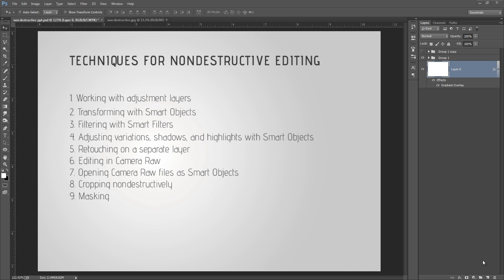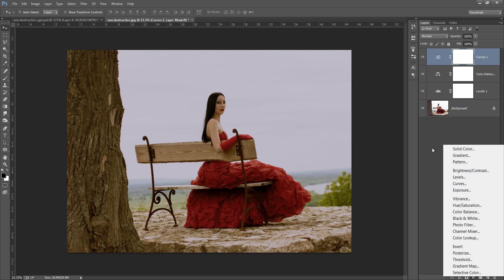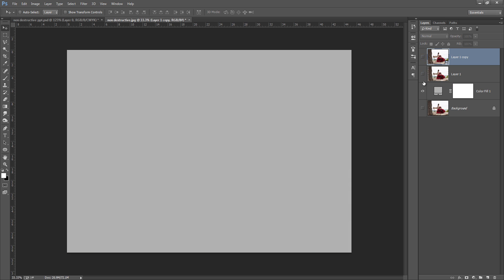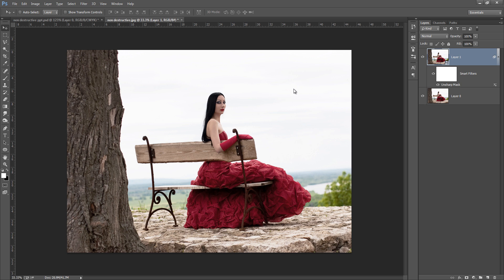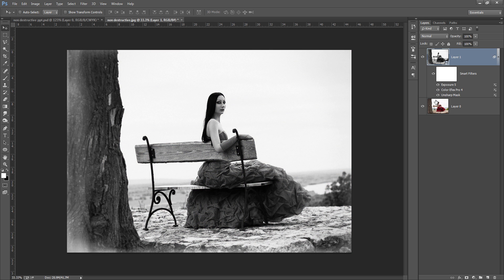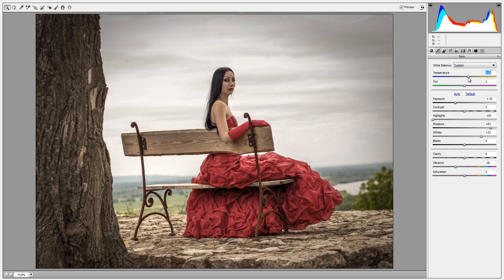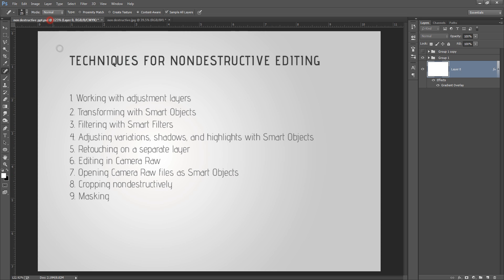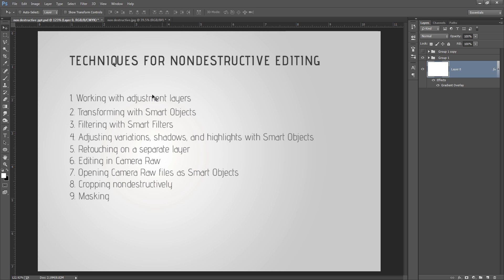Complete Explanation of Non Destructive Photoshop Manipulation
Here you will learn to work non destructively in photoshop. by follow this method you are able to retouch your manipulation workflow any time whether you have thousand of layers

Model Credits
Mervilina